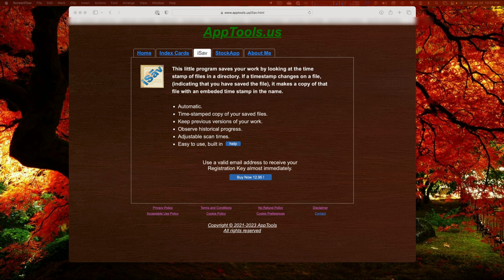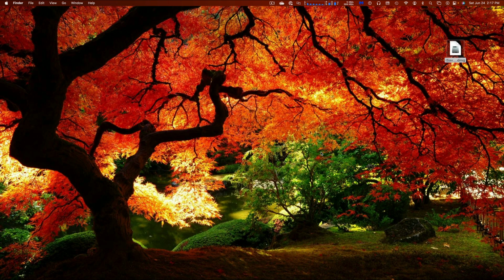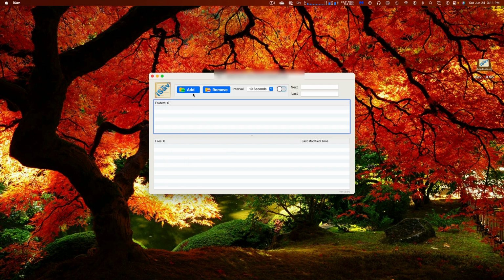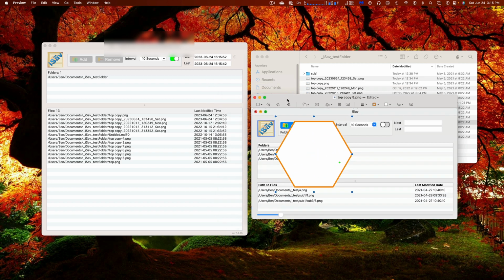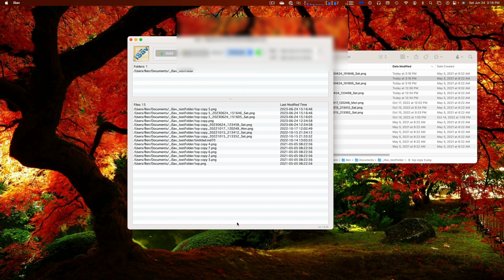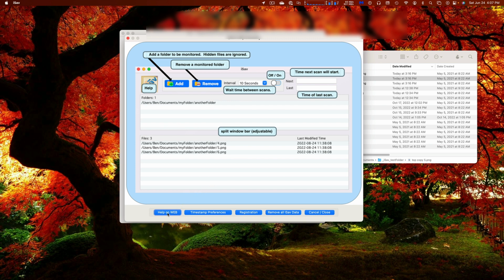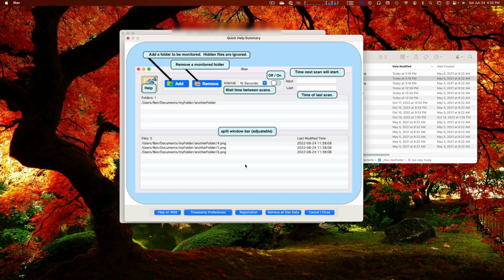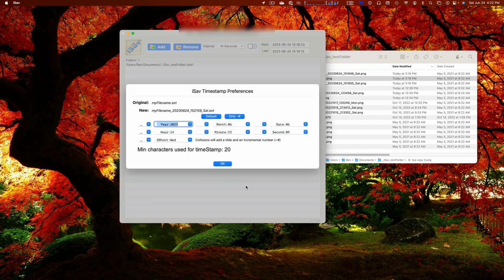iSav For Mac by AppTools.us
iSav tutorial for Mac